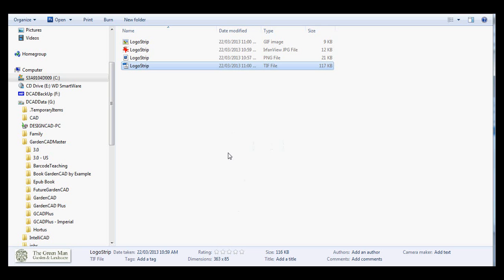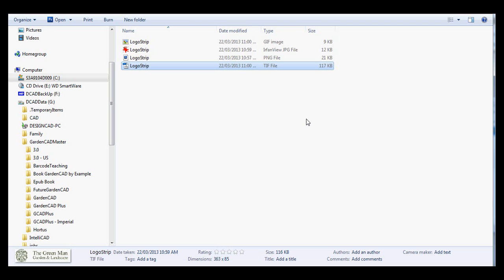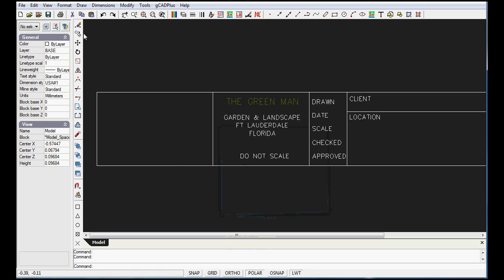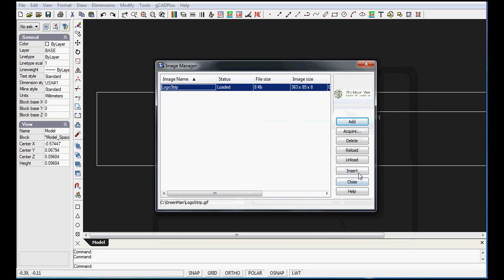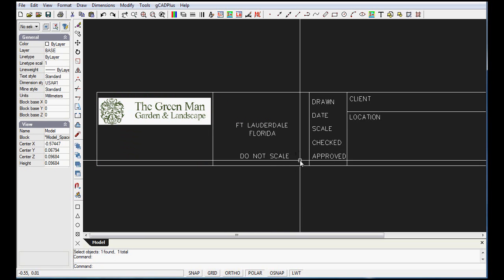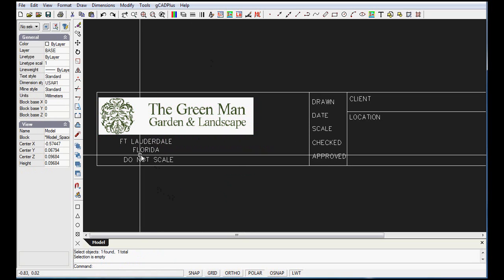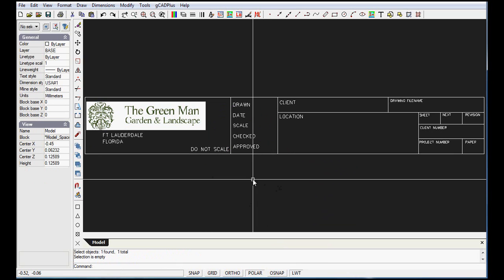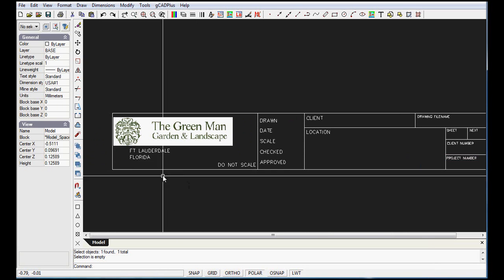Using raster images in landscape design title blocks